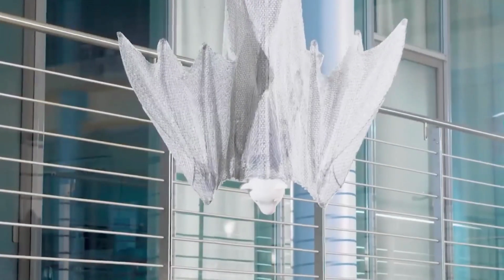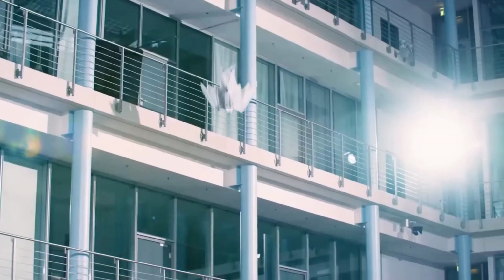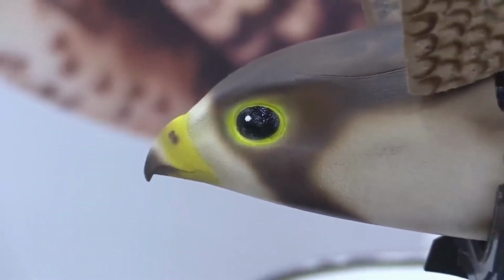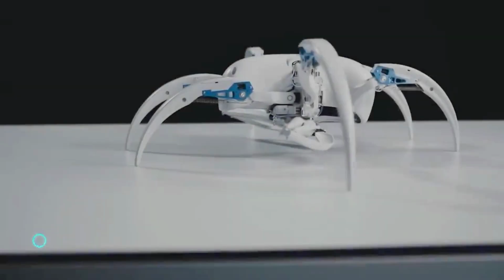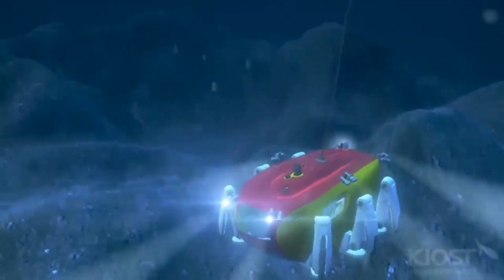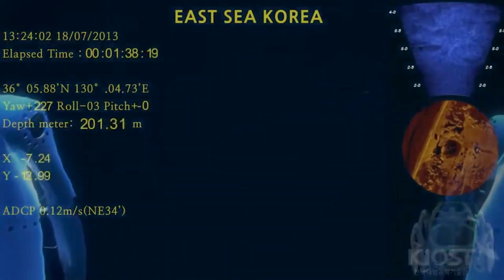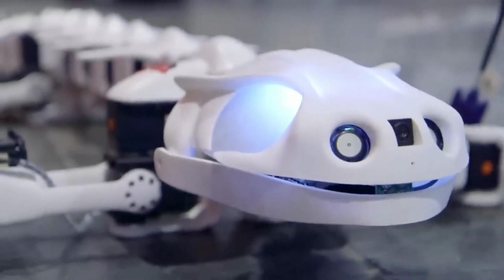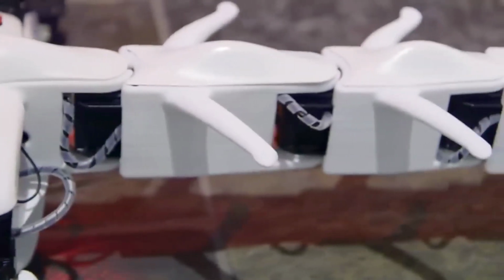Incredible Robotic Creatures Revealed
Unveiling the Extraordinary World of Robotic Creatures! Witness the Marvels of Innovation and Technology in Action. Get Ready to Meet the Future of Robotics!